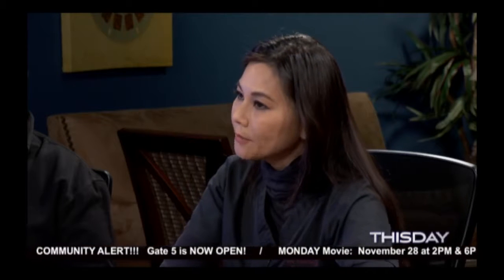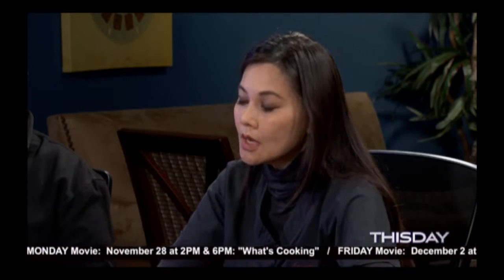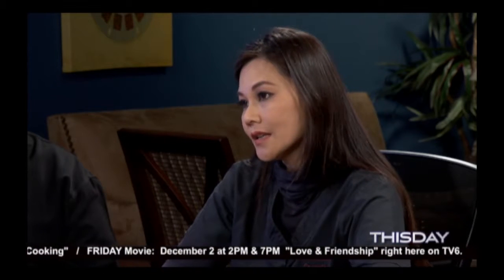7 Day Dental Live - Cosmetic Dentist & Periodontists in Laguna Woods, CA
Dr. Christine Chung comes on live with THISDAY to go over a recent veneer case. She also discusses what periodontal disease is and how it affects a patient's oral health with the community.